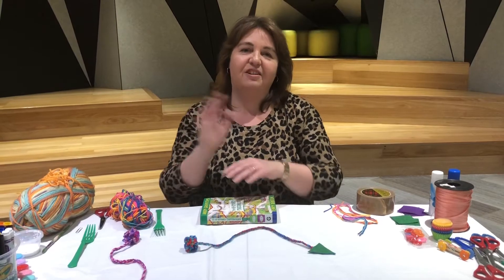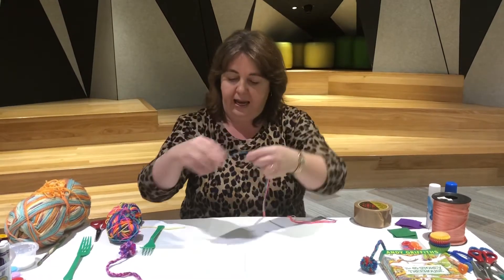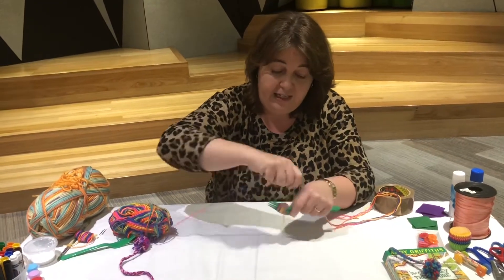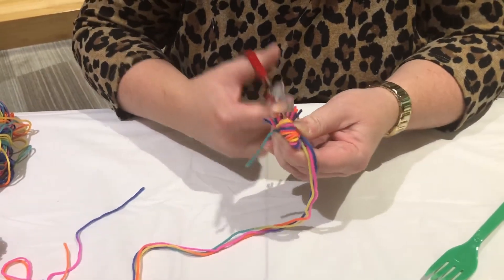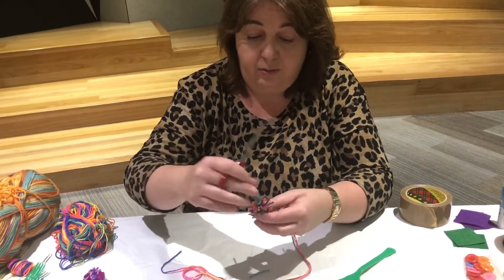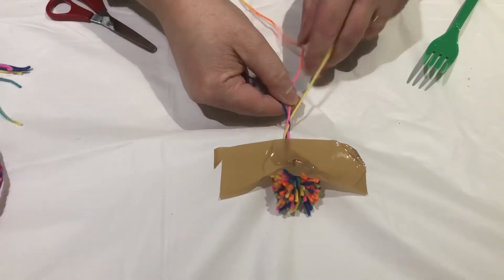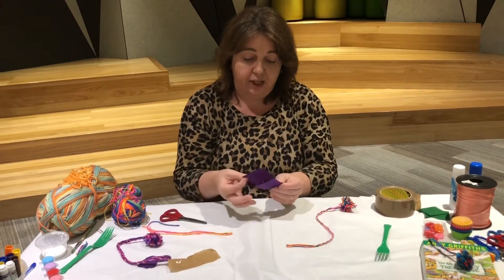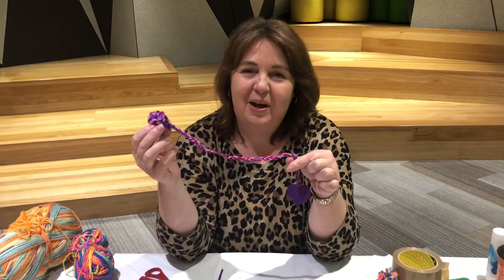Pom-Pom Bookmark Craft With Sarah!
Do you love making pom-poms? Sarah has a super fun craft that will help you keep your page while reading! 📚